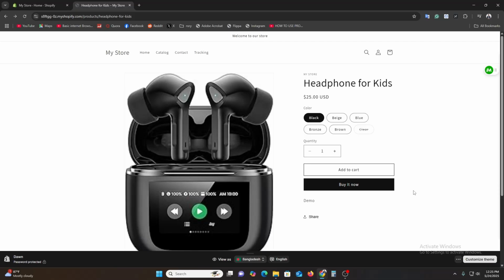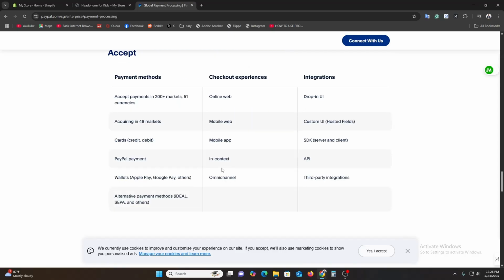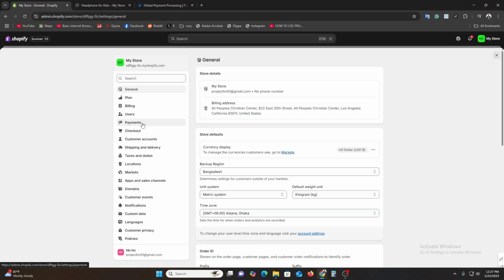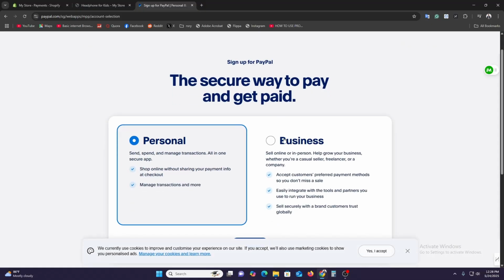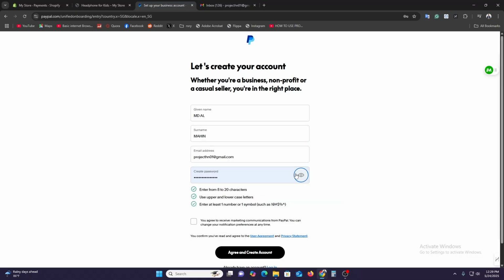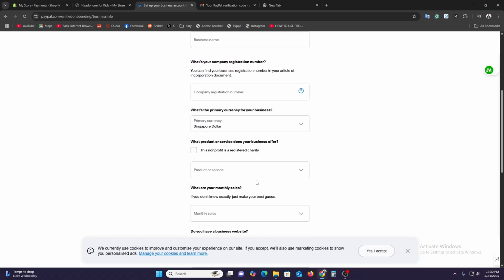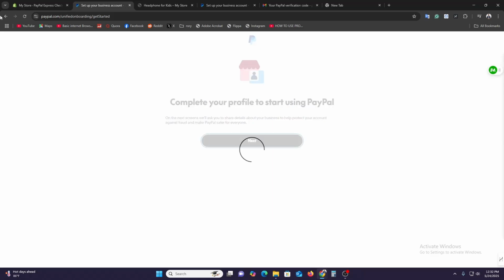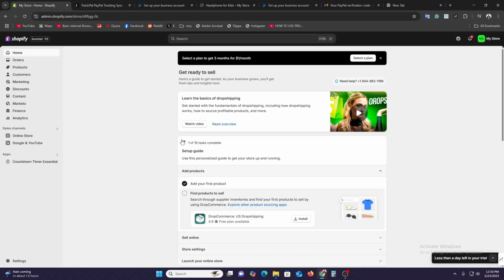How To Add PayPal Payments To Shopify - 2025 Paypal Shopify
In this video, you'll learn how to add PayPal payments to Shopify step by step, making it easy to accept secure online payments from your customers. Setting up PayPal on Shopify is essential for smooth transactions, and this guide walks you through the exact process to connect your PayPal account, configure payment settings, and troubleshoot common issues so your Shopify store is ready to sell.